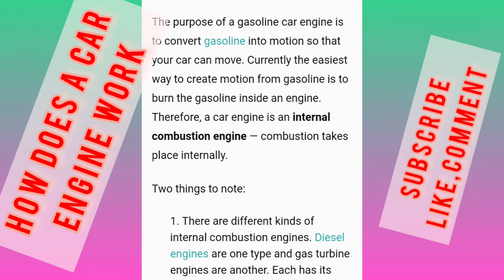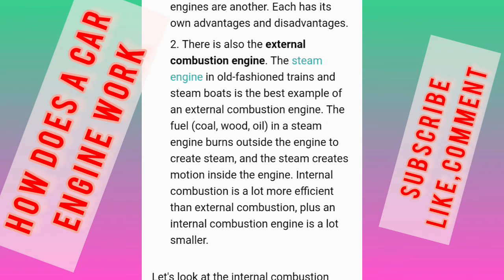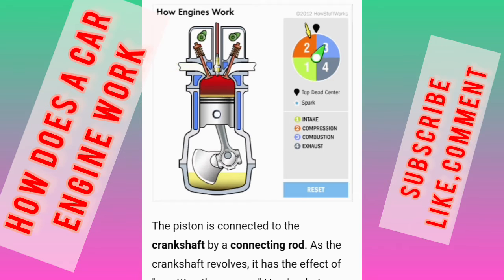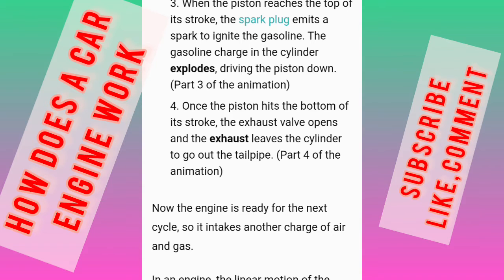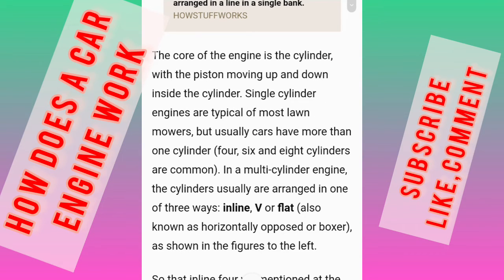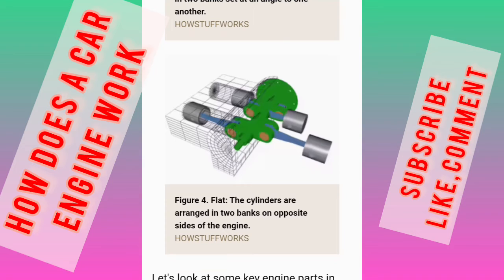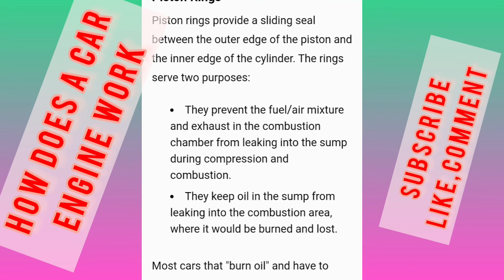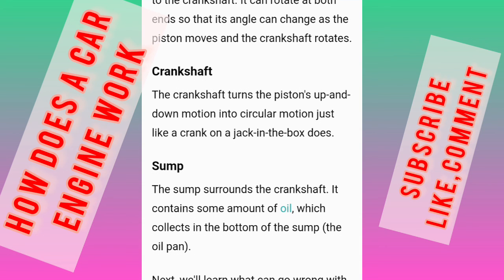How does a car engine work#almarichannel